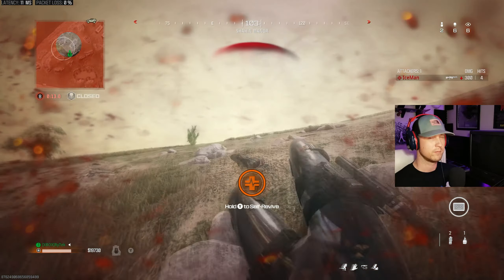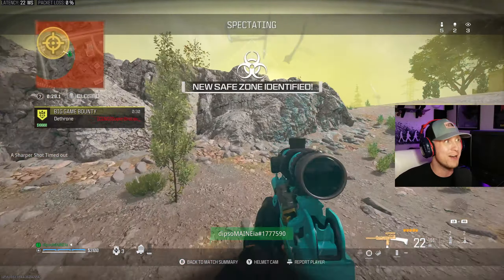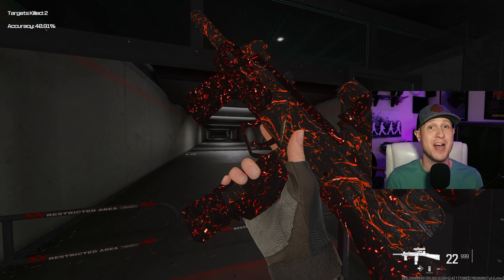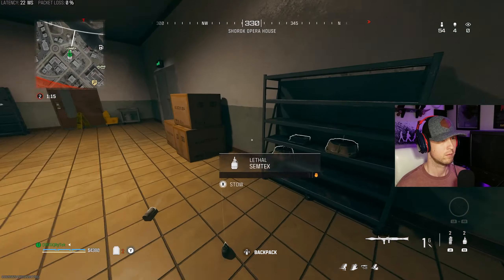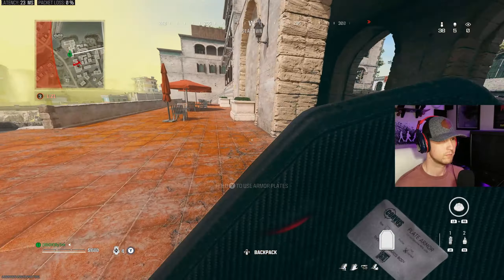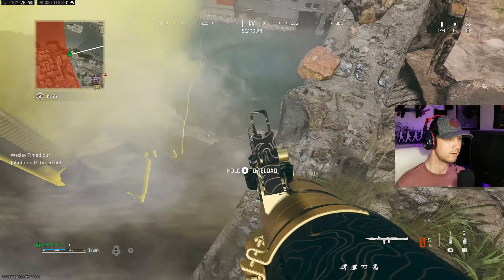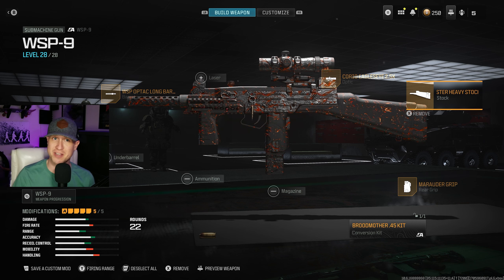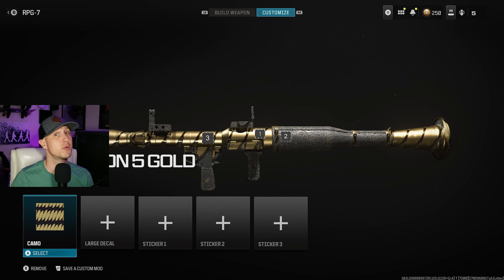Warzone Broke Something Else...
Streaming on KICK

About Me:
-Playing on Xbox Series X